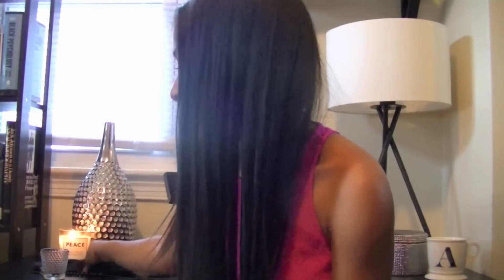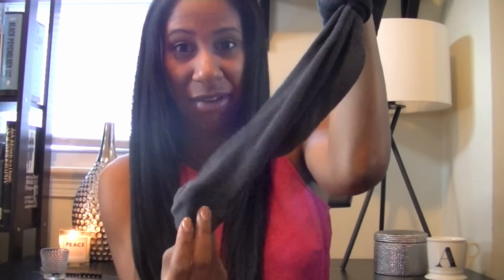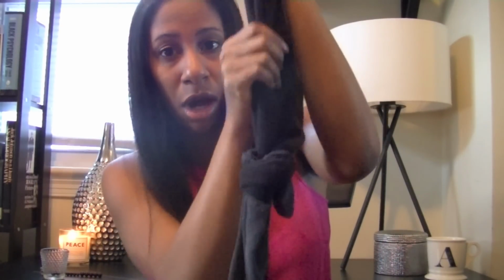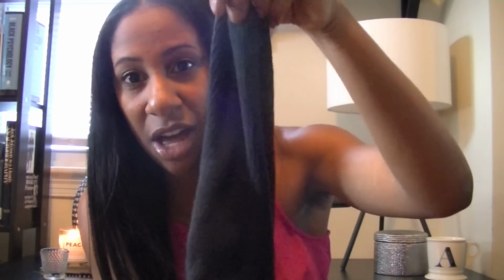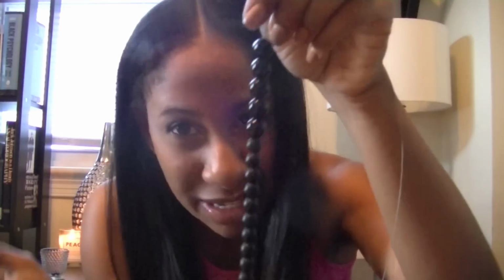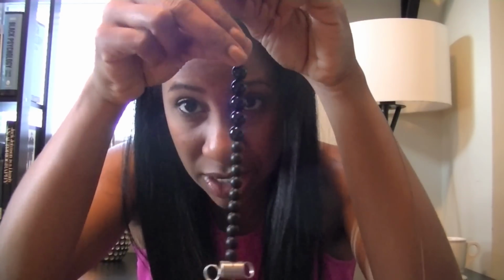SECRETS TO LONG HAIR SERIES: PART 4- PRESERVING ENDS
In this video, I discuss the importance of preserving the hair in order to retain length and reach overall hair length goals. Many women tell me that their hair is "not growing" but do not understand the necessity of preserving the ends of the hair as the new growth emerges from the scalp.
--The bead visual can be found in Teri LaFlesh's book Curly Like Me: How to Grow Your Hair Healthy, Long, and Strong